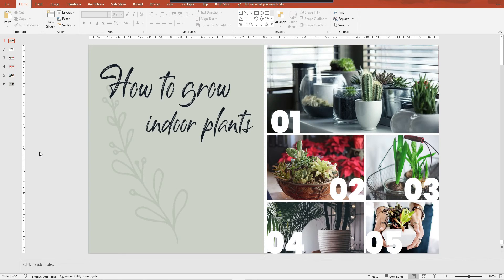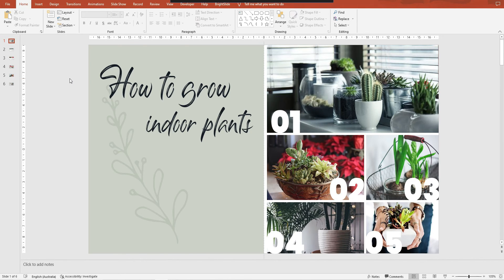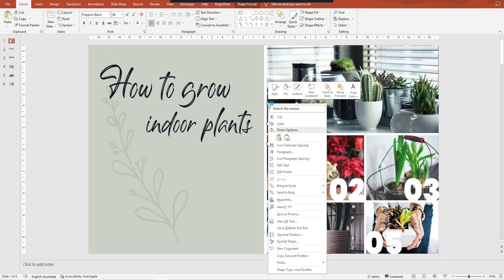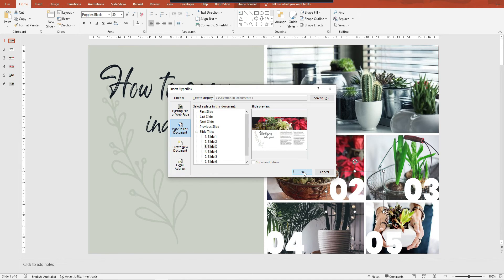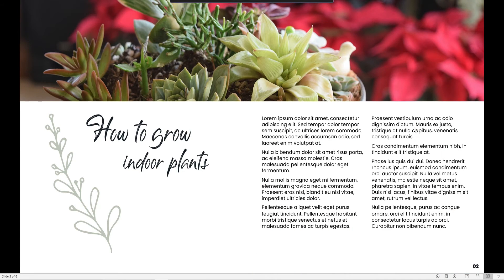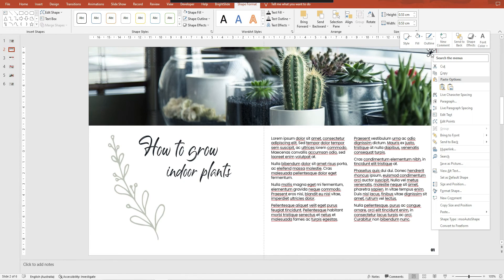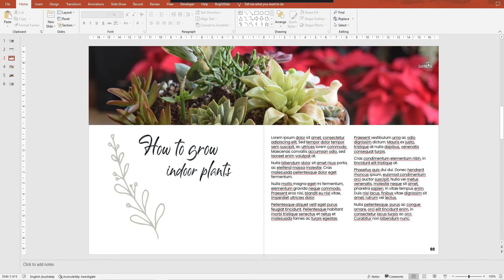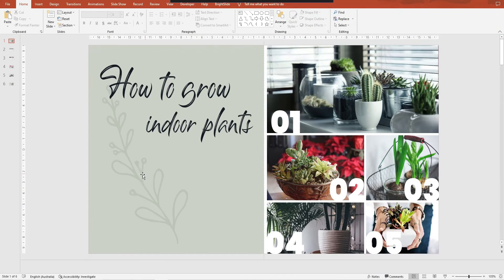How to add navigation to a contents or agenda slide in PowerPoint | PowerPoint tutorial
In this tutorial we show you can to add a navigation tool to your presentation so that you can click on the page or section number and that will take you to the correct spot in the presentation and then one click to get back to the start.

⭐️ If you enjoy these videos and have questions please post them in the comments section and we'll address your questions in future videos.
👉 We are a Sydney based presentation design agency. For more information about our services please